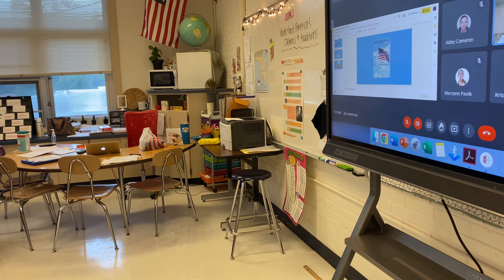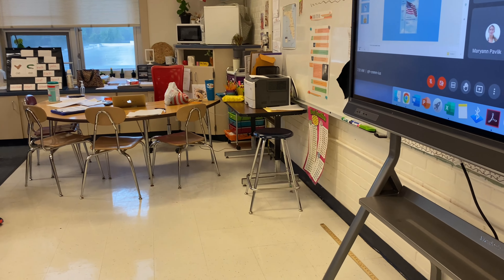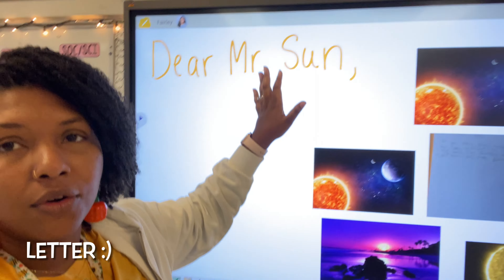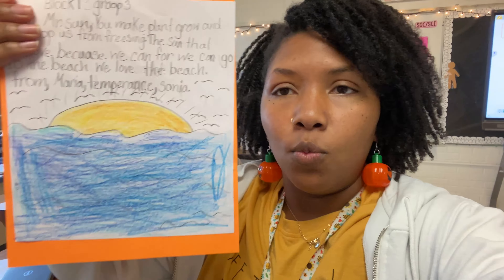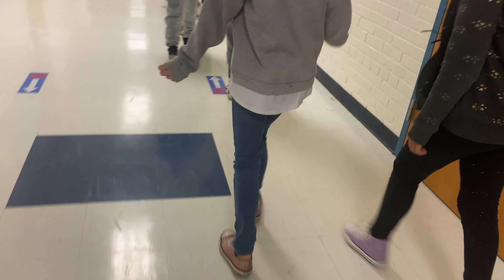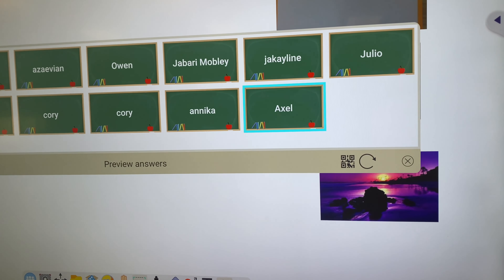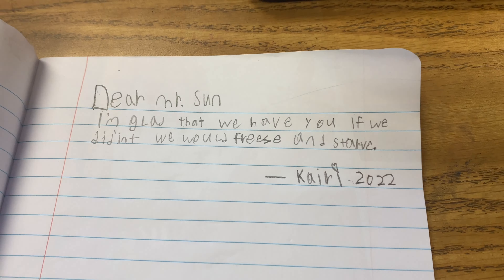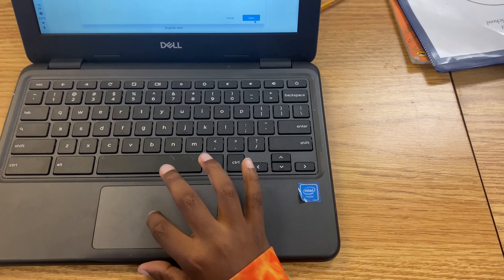DAY IN THE LIFE OF A TEACHER!! TEACHING ON A HOLIDAY| CLASSROOM VLOGS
Day in the life of a teacher! Y'all it's Halloween and it's a Monday! The kids are excited and the teachers are anxious! I hope you guys enjoy this glimpse of teacher life.

Check out the view board below..

HELP MY 3rd Graders:) (AMAZON WISHLIST) :

Welcome guys! I am a 3rd year teacher in the beautiful state of Florida! I started this channel as a way to document my fears, successes and experiences over all as a teacher! I want to show others that you can be a mom and inspire others at the time! I hope you guys tag along for the journey!

(Dreams do come true)

Happy watching guys! and God Bless!